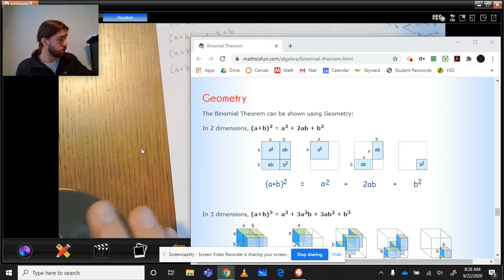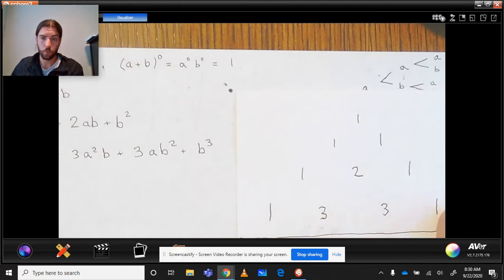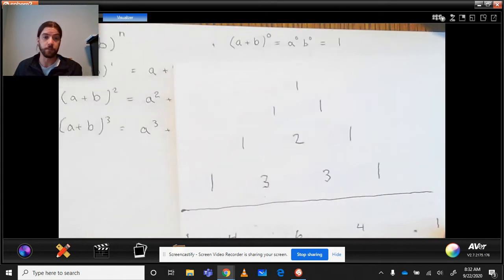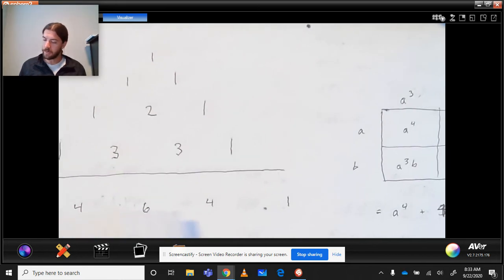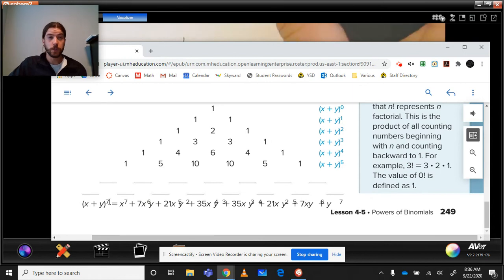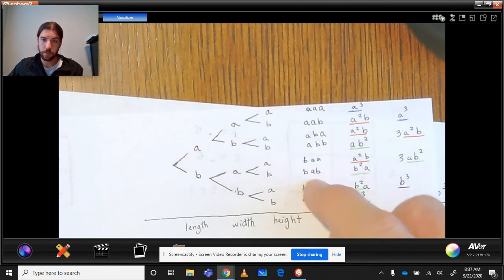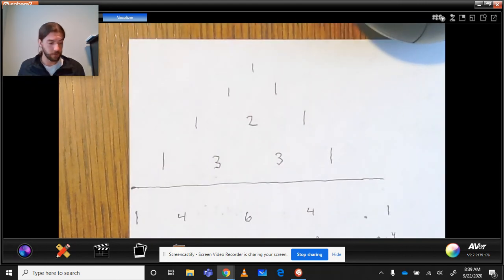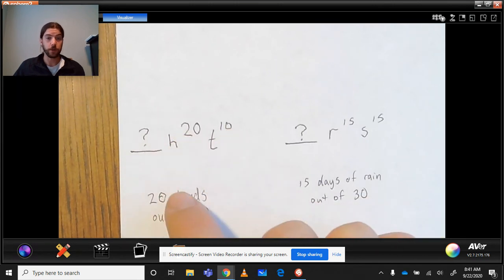4-5) Example #1 - Pascal's Triangle